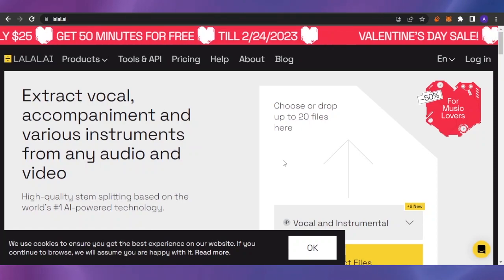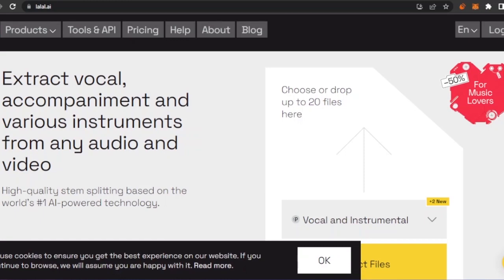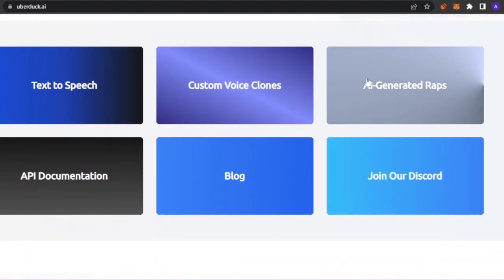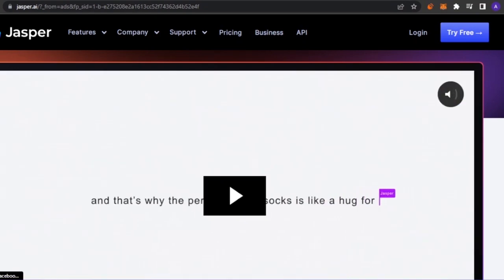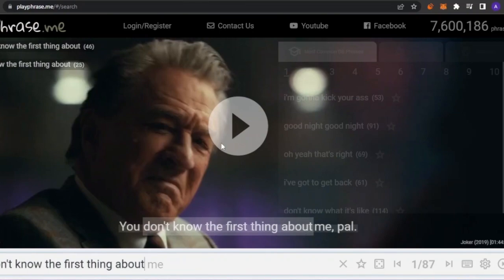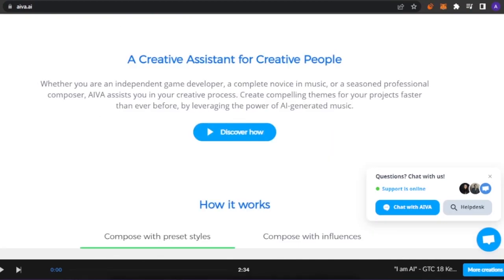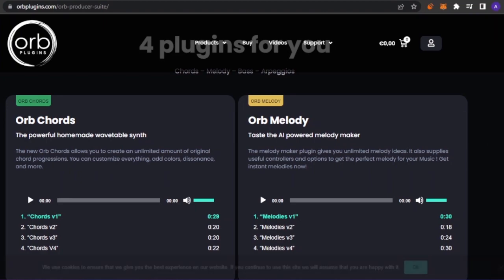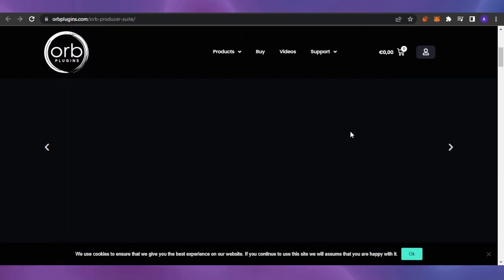Best Ai Tools For Music Producers🔥MUST WATCH !!! Create Ai Generated Music In Minutes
In this video I will show You Best Ai Tools For Music Producers to generate free music in minutes, with an ai, you can generate tunes in different genres and with different instruments.